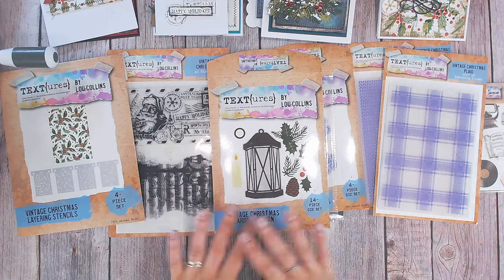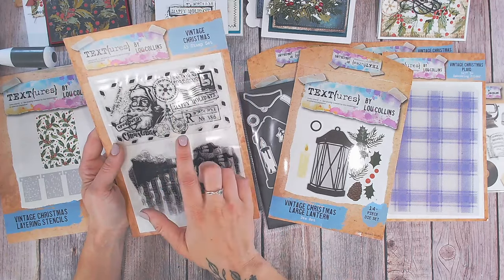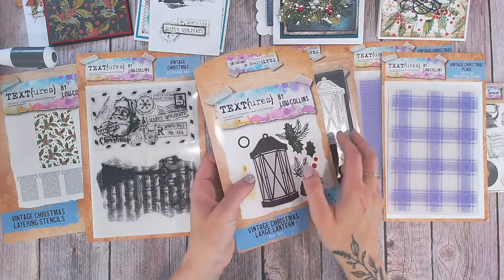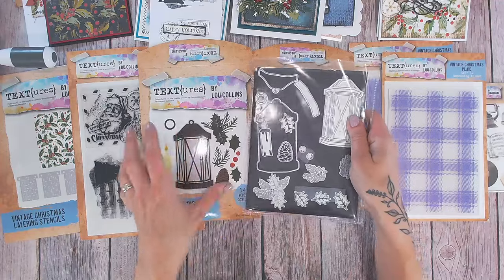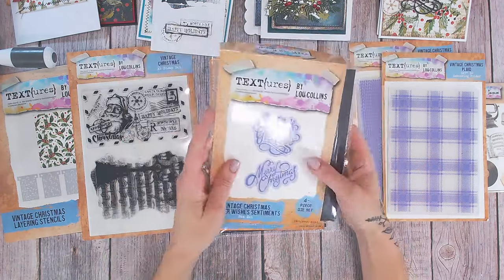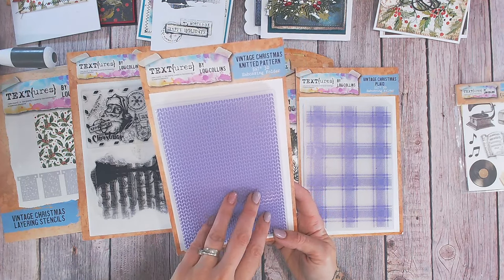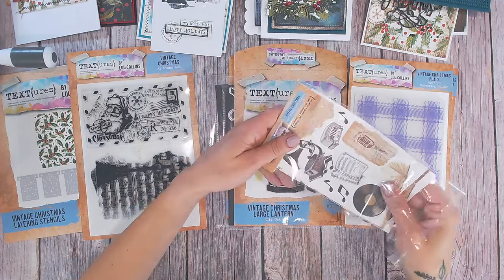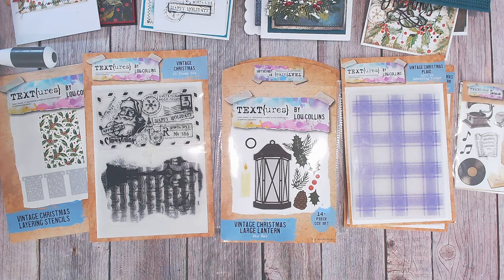BRAND NEW! Vintage Christmas Papercraft Collection from TEXT{ures}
Introducing the latest collection from TEXT{ures} - Vintage Christmas!
This range of clear stamps, cutting dies, 3D embossing folders and layering stencils will make creating your festive projects quick and fun!

Watercolour cardstock